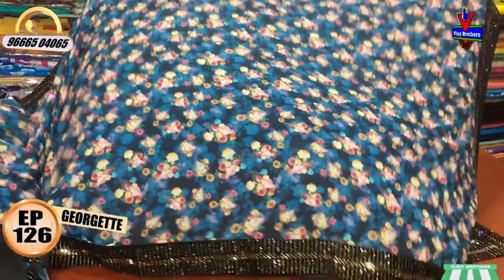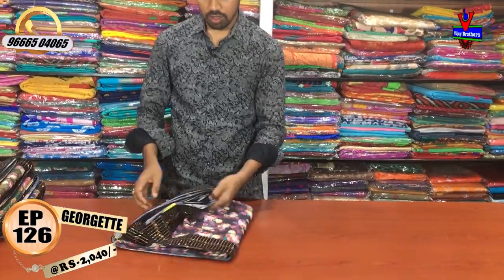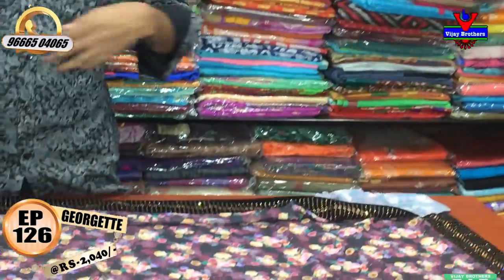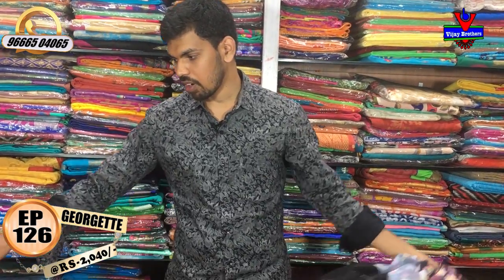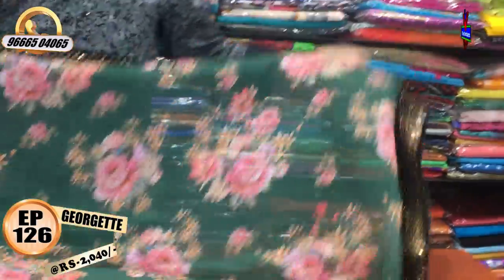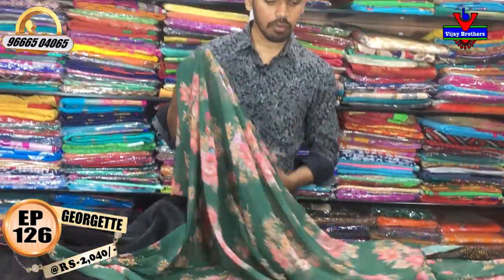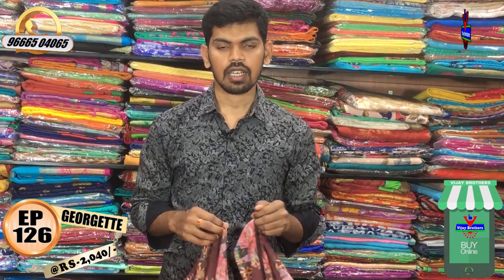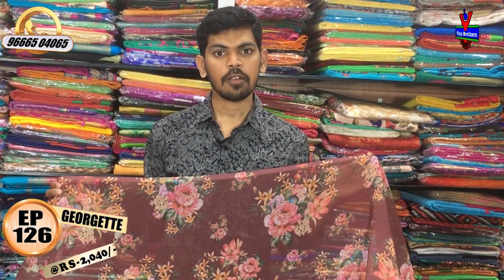Georgette Velvet Border Designed Sarees | EP126 | KOTHAPET BRANCH | 96665 04065